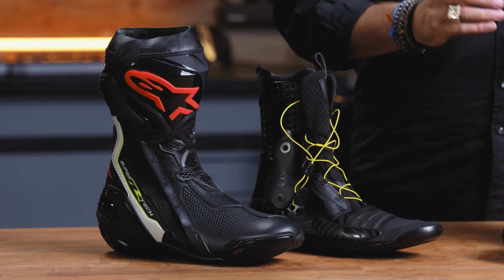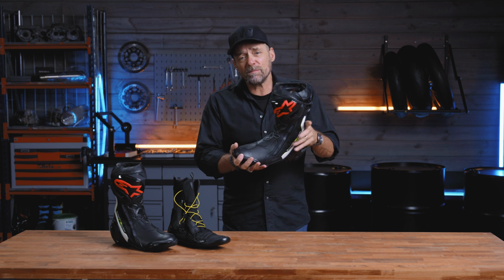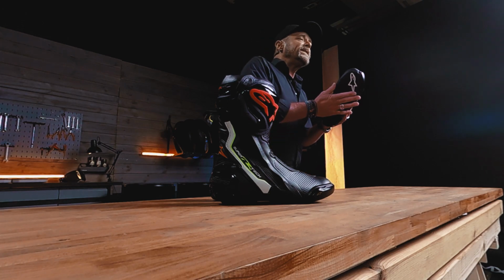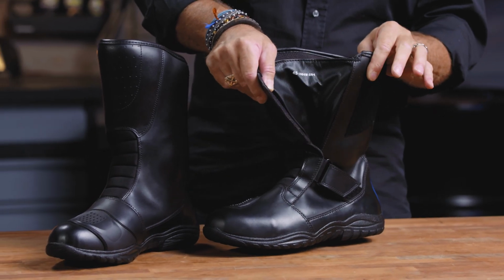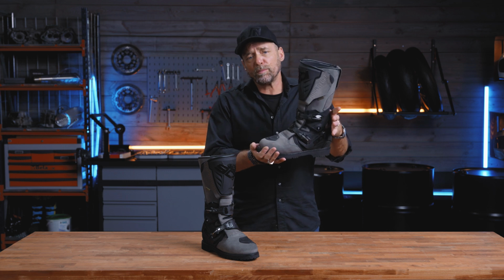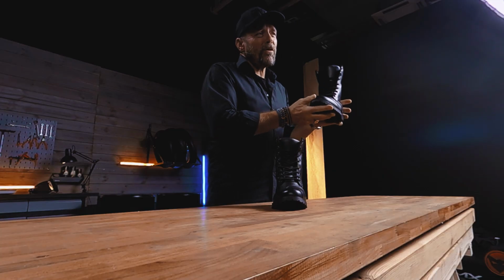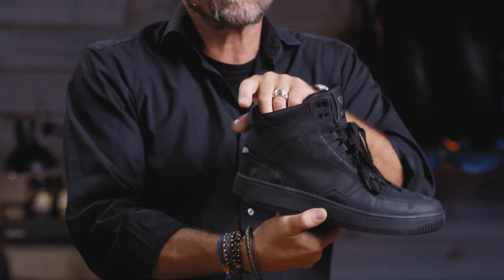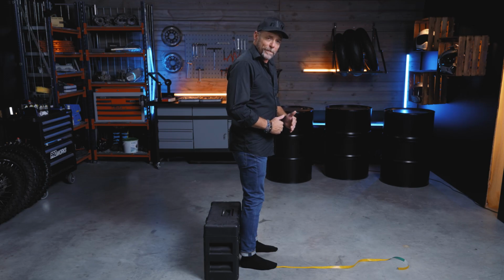How to choose motorcycle boots | Guide & Tips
🥾 Gear Up for Stability | Motorcycle Boots Buying Guide with Jules 🏍️💨

Join Jules at XLMOTO Garage for an in-depth buying guide on motorcycle boots. From street to adventure riding, Jules will help you find boots that offer the perfect blend of safety, comfort, and durability.

👍 If you're in the market for new boots, give us a LIKE, hit SUBSCRIBE for more gear insights, and tap the BELL ICON 🔔 to get notified about our latest buying guides.

Ride securely, step up your gear game, and let's hit the road together! 🌟